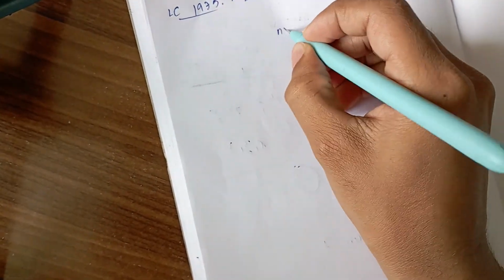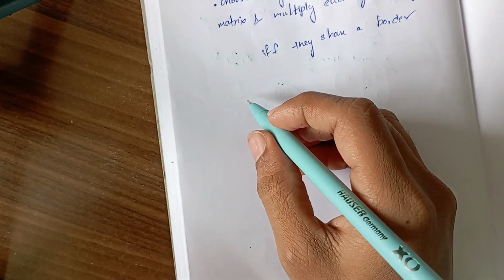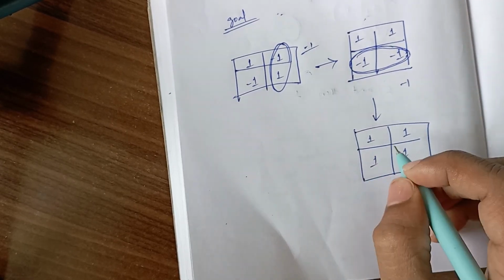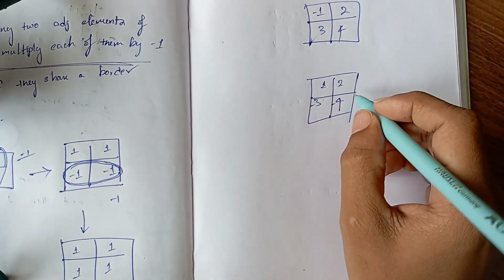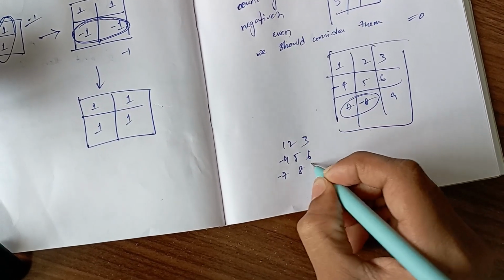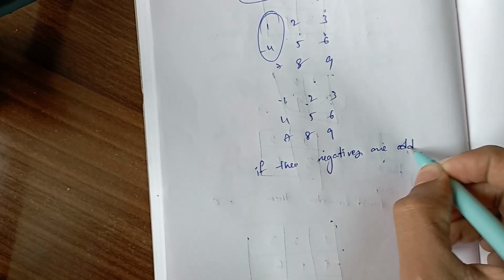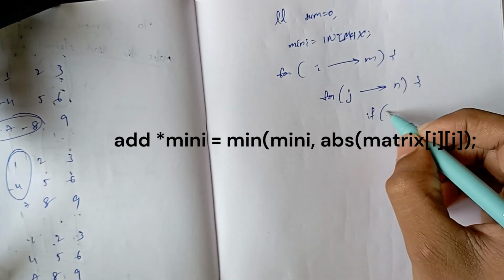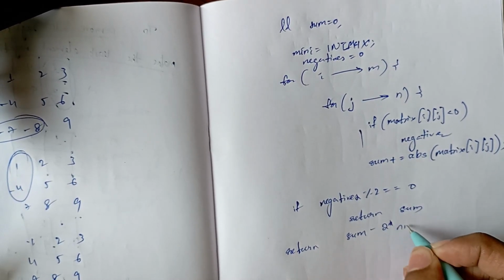MAXIMUM MATRIX SUM | LEETCODE 1975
HELLO WORLD!
To the problem explained in this video.